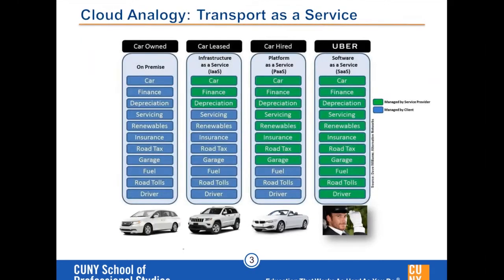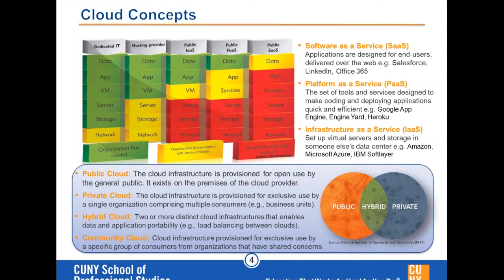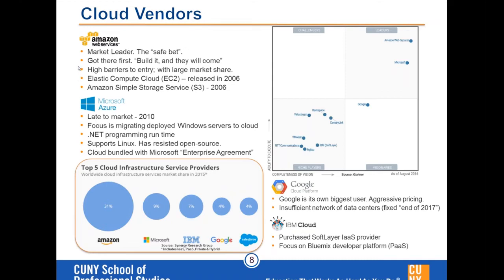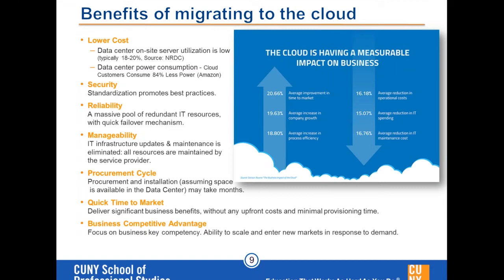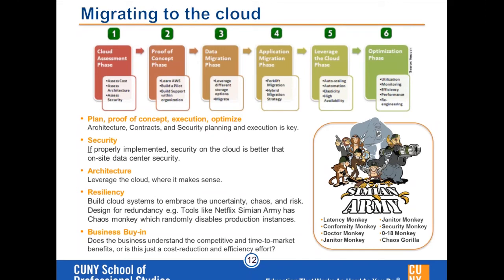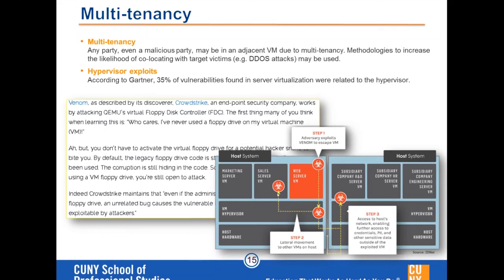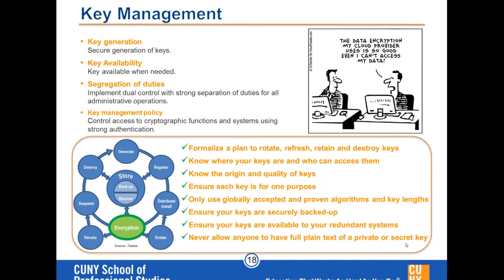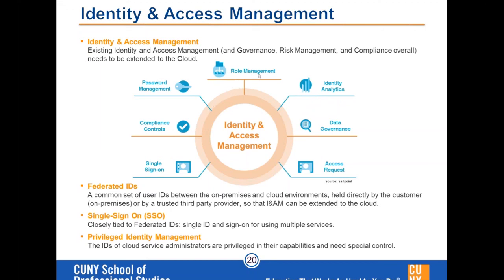Information Systems Webinar: IT Cloud Security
Webinar: Cloud Security

Description:  Cloud security has become one of our nation’s primary concerns, especially as we continue to migrate applications, platforms, and infrastructures into cyberspace where there is little governing body to enforce security policies, standards, and guidelines for end users. Still, there are many benefits attributed to migrating our resources into the cloud, one of which is the reduction of overall business costs. And, now more than ever, the economy heavily relies on cyberspace for its daily operations and business transactions. Understandably so, there is great pressure to secure all cyber activities and provide secure data communication for commerce, academic, and government tasks.

In this webinar, we will review the services, issues, vulnerabilities, attackers, and threat agents related to cyber and cloud security. We will also provide solutions and recommendations as to how to protect cyberspace with commensurate countermeasures.

PRESENTER:
Dr. Charles Pak has taught Information Systems courses for over 33 years as an IS practitioner and professor. He has managed U.S. Federal Government data centers for over 25 years, where he designed, tested, implemented, and maintained many enterprise network sites that encompass nationally and internationally distributed sites. Dr. Pak has also managed state-of-the-art systems for military and federal government missions for which he was deployed. His research topics include Cyber Security, Critical Infrastructure Protection (CIP), PKI, Cyber Counter Terrorism, and Risk Assessment & Management. Dr. Pak earned his PhD in Information Security from Nova Southeastern University, an MS in Network Security from Capitol Technology University, and a BS in Electrical Engineering from Penn State University.